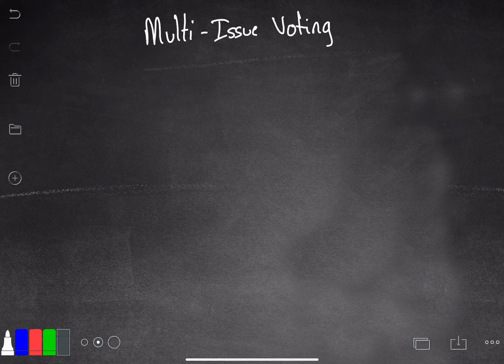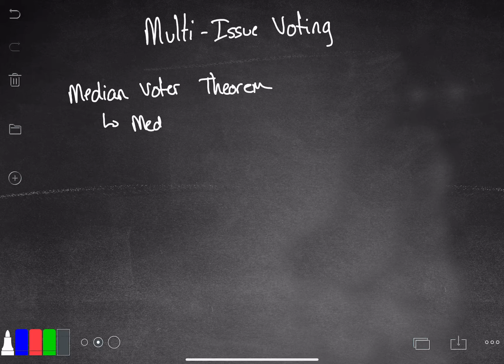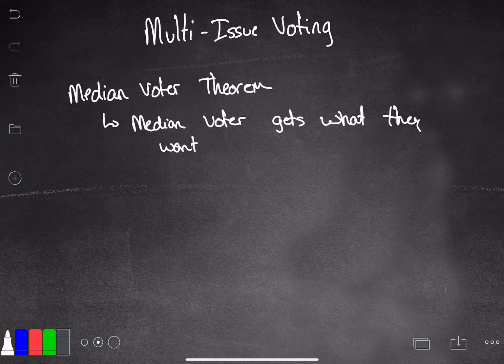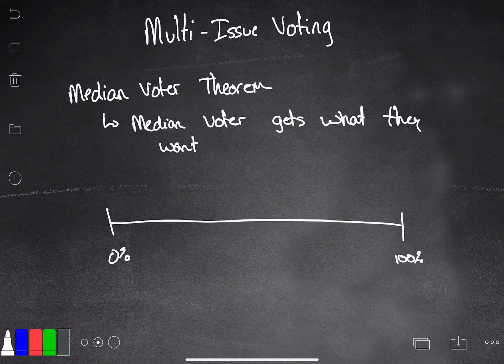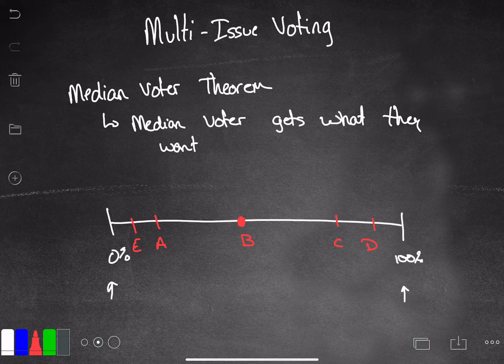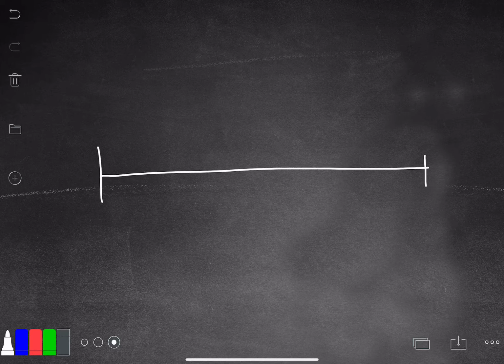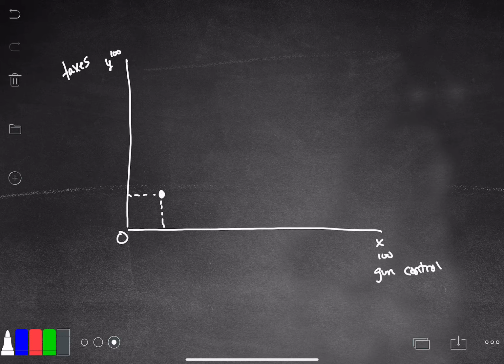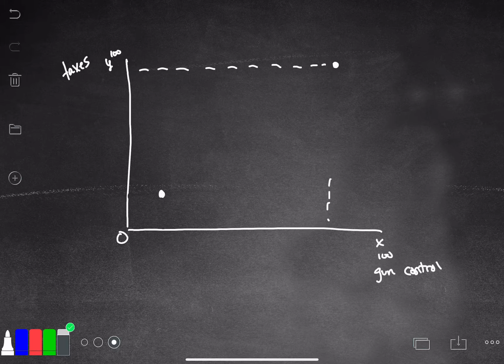Multi-Issue Voting, Part 1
In this video, we quickly review the Median Voter Theorem and how it applies to the single issue space.